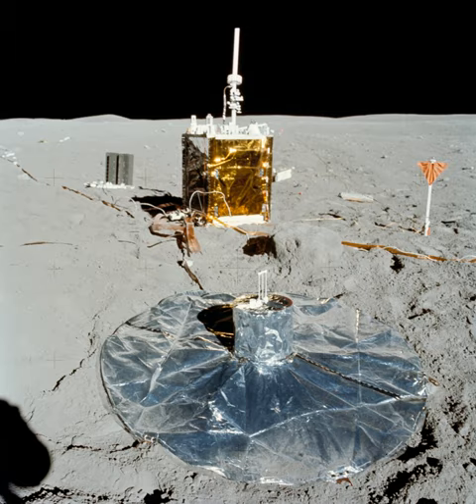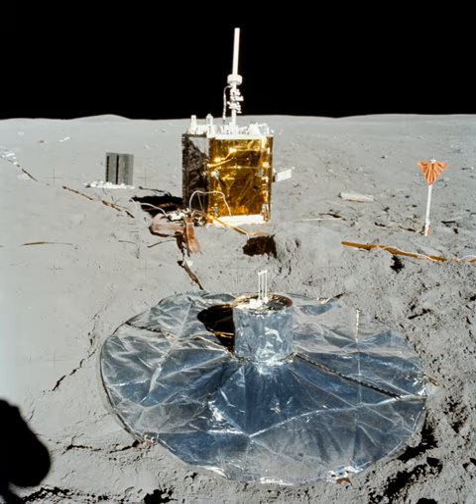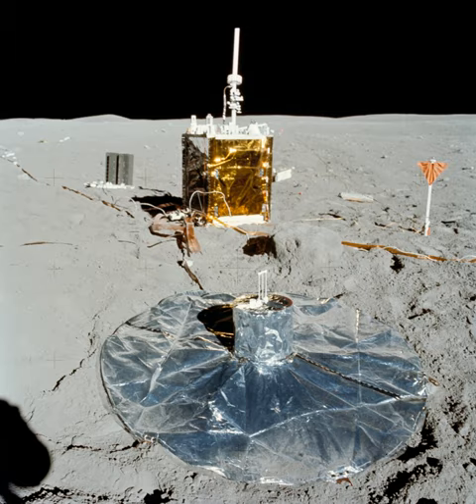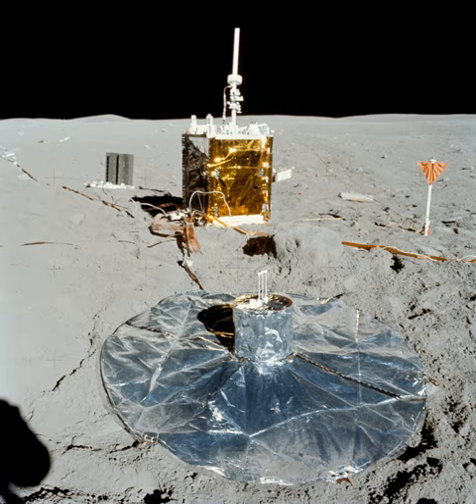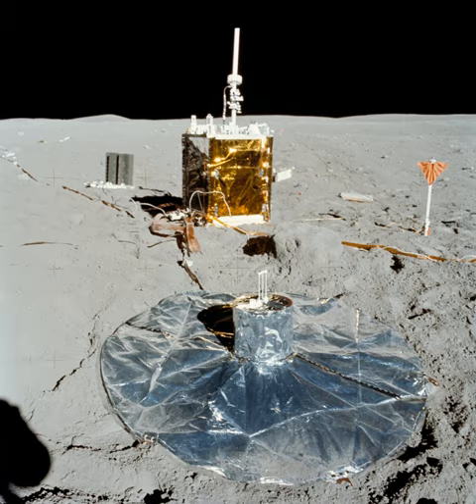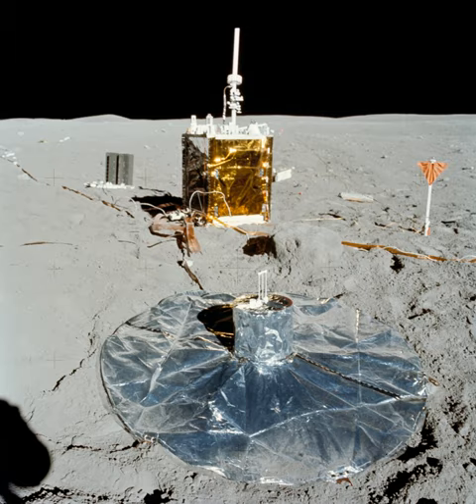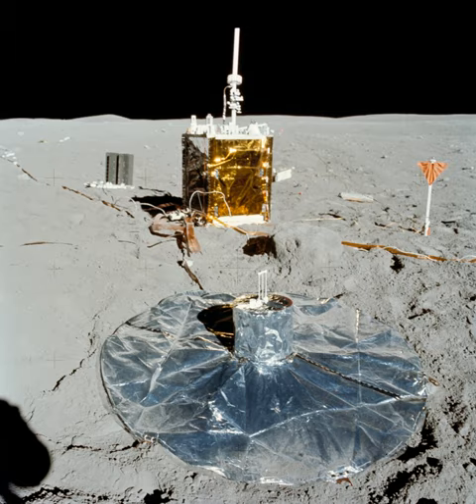Early Apollo Scientific Experiments Package | Wikipedia audio article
00:00:35 1 Background
00:03:10 2 Deployment
00:04:11 3 Common elements
00:04:27 4 List of experiments
00:04:37 5 List of missions
00:04:51 5.1 Apollo 11 (EASEP)
00:06:12 5.2 Apollo 12
00:06:36 5.3 Apollo 13
00:07:23 5.4 Apollo 14
00:07:47 5.5 Apollo 15
00:08:11 5.6 Apollo 16
00:08:20 5.7 Apollo 17
00:08:30 6 After Apollo
00:09:26 7 See also
00:09:53 8 Notes

- Socrates

SUMMARY
The Apollo Lunar Surface Experiments Package (ALSEP) comprised a set of scientific instruments placed by the astronauts at the landing site of each of the five Apollo missions to land on the Moon following Apollo 11 (Apollos 12, 14, 15, 16, and 17). Apollo 11 left a smaller package called the Early Apollo Scientific Experiments Package, or EASEP.